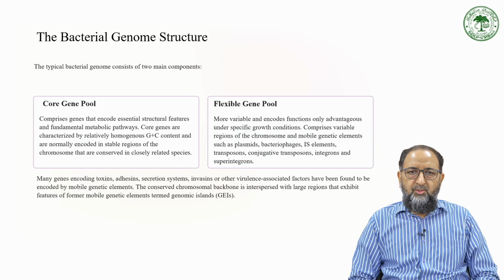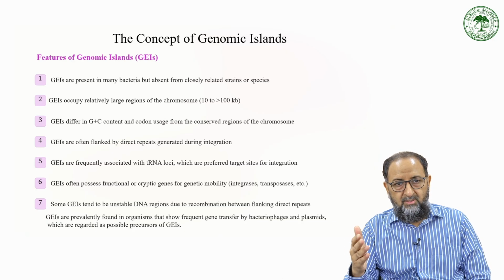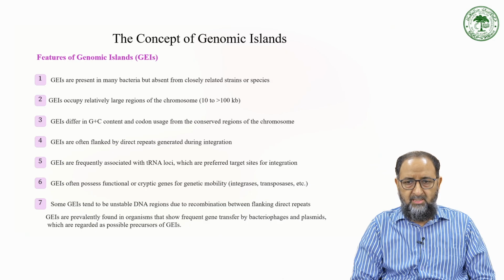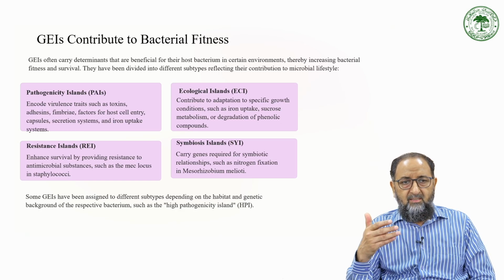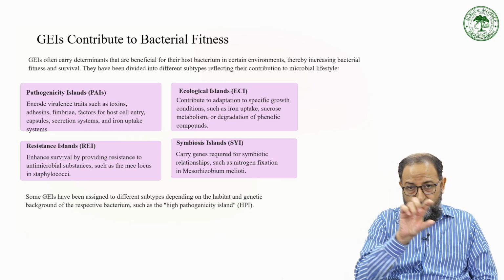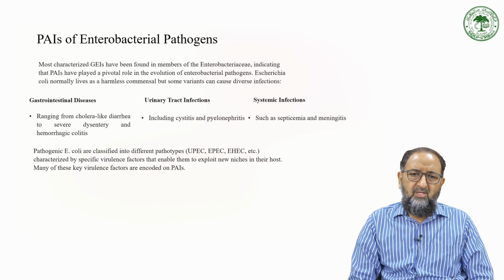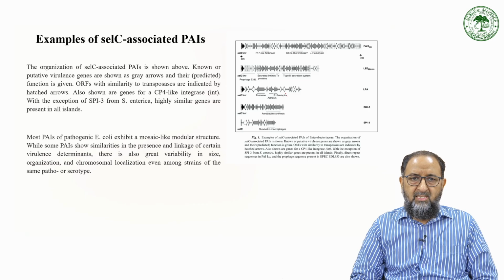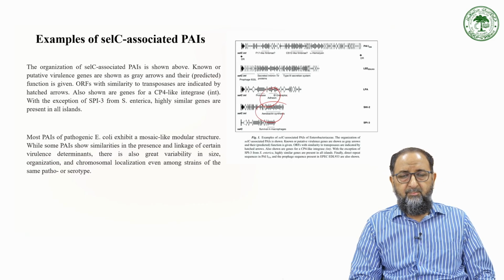Lecture 30: Pathogenicity islands and their role in bacterial virulence